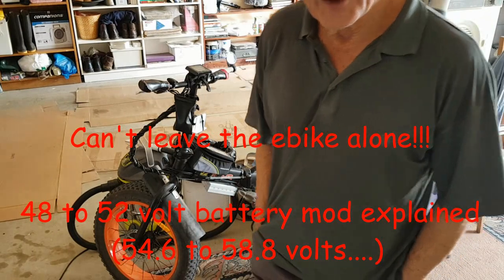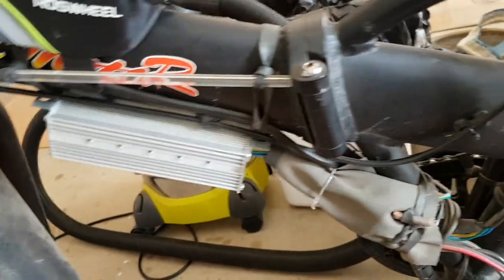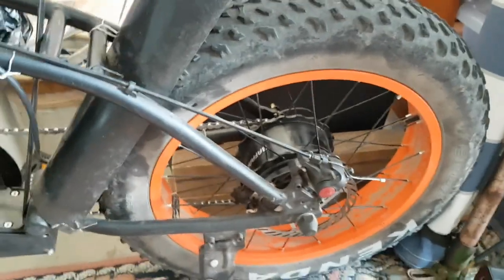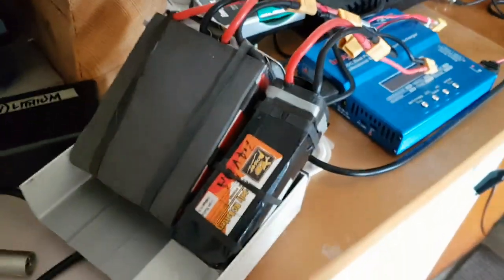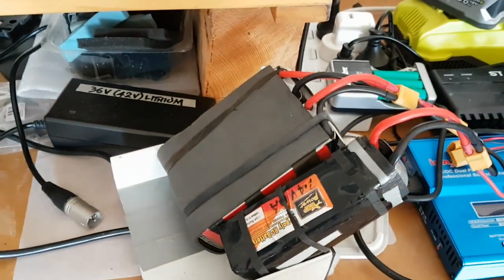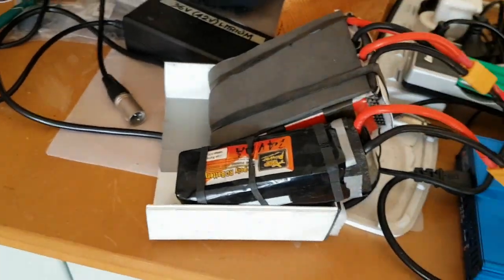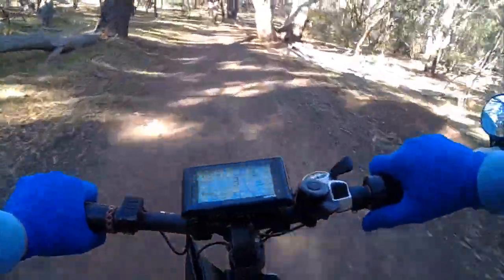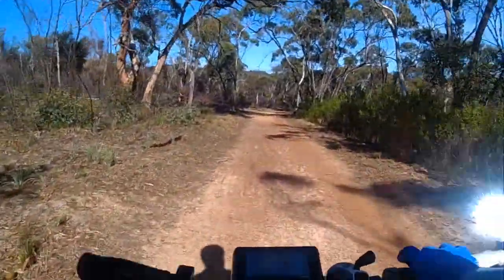Unusual fat tyre ebike power boost from 36V to 52v - does it work?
I show how I boosted the voltage of my fat tyre ebike from 36v to 48v to 52v with an unusual combination of batteries - with interesting results.